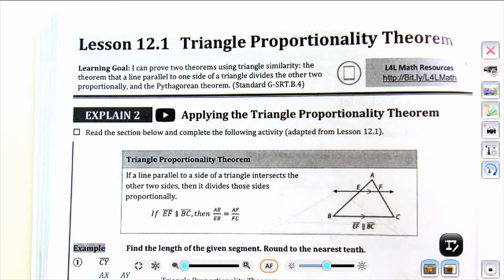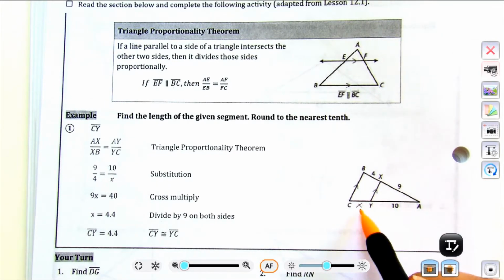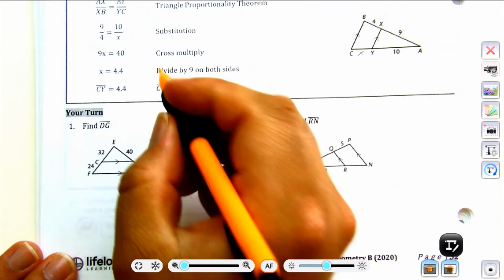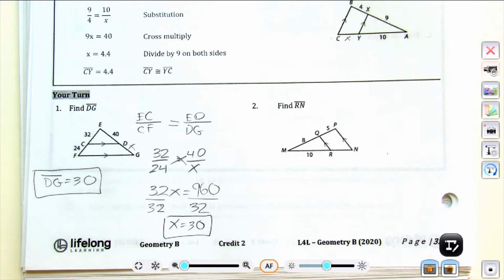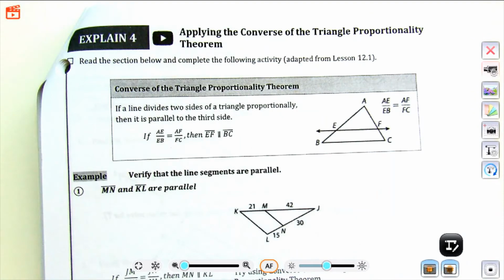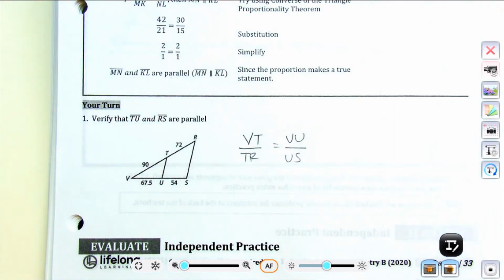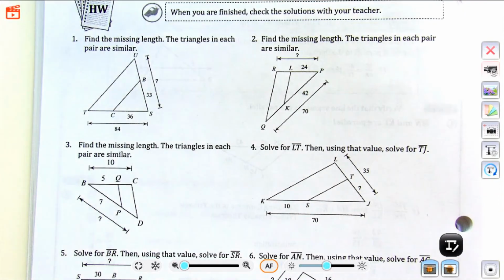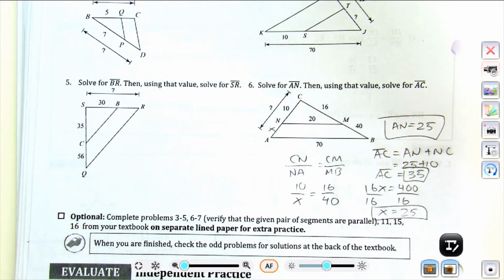Lesson 12.1 Geometry B Credit 2